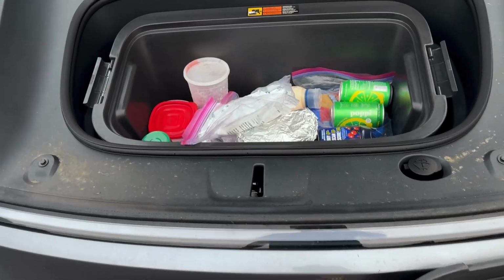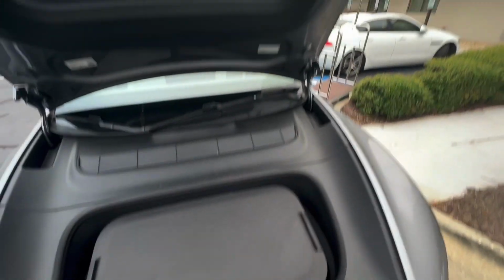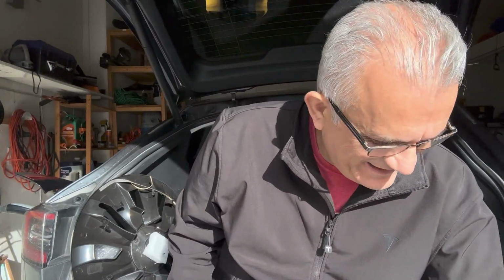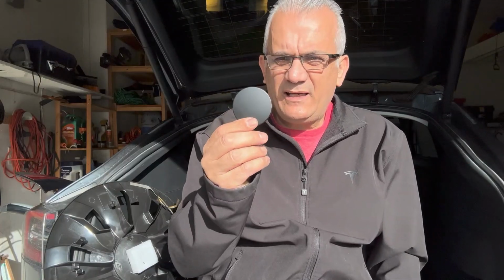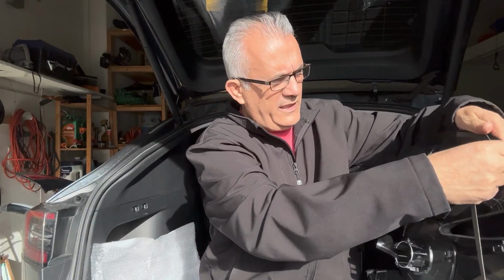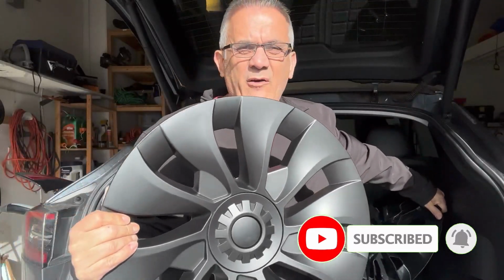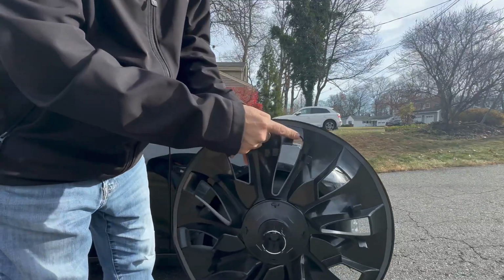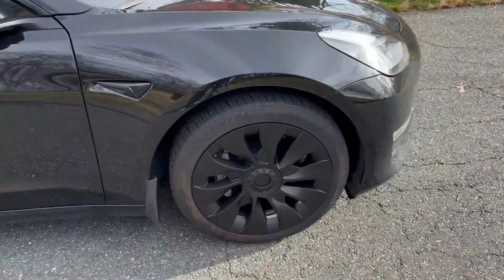Tips for Long trips with Tesla Cars, FSD, Spear tire, Fridge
👉Use my code to buy your Tesla; Get free SC miles
👉Buy the Best Tesla accessories on Evbase.
Promotion Code: TEI
Join My Chanel and get honest reviews of Electric car, Tesla and Tesla Stock.

Moshe, TEI
For long trips with Tesla cars, preparation is key. Use the Tesla Trip Planner or apps like Plugshare to map Supercharger stops, ensuring minimal range anxiety. Check tire pressure and inspect for damage, as Teslas lack spare tires; carry a tire repair kit and compressor for emergencies, or consider a third-party spare for remote areas. Full Self-Driving (Supervised) enhances comfort but requires constant attention—avoid over-reliance, as it’s not fully autonomous and may struggle with complex maneuvers like lane changes or traffic circles. For refrigeration, use a 12V electric cooler in the frunk or trunk to keep perishables fresh, leveraging the Climate Keeper feature (Model S/X) to maintain cabin temperature. Maximize range with regenerative braking, slower speeds, and reduced HVAC use. Book accommodations with Destination Chargers for overnight charging. Take breaks every two hours to avoid fatigue.
1 post
Tesla Supercharger network

electric vehicle maintenance

more concise

👉Follow Instagram: theelectricisraeli
👉 Screen Protector
👉Foot Pedal Pads
👉 Moonlinks for Tesla Model 3 Sunshade
👉 Center Console Wrap
👉Thule Crossroad Railing Roof Rack Foot Pack
👉Tech Armor
👉 Model 3 mats
👉 Model Y mats

👉Tires:

👉Torque Wrench
👉TEKTON 1/2-Inch Drive Deep Impact Socket Set
👉Jack Lift Point Pad Adapter Fits Tesla Model 3

👉Garden Tools:

👉 Backpack Blower with Brushless Cordless Motor